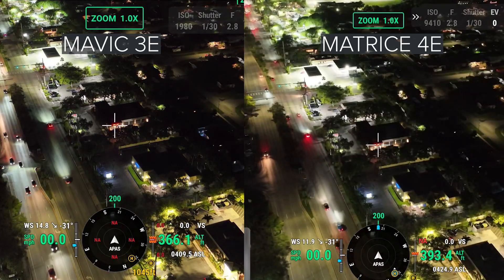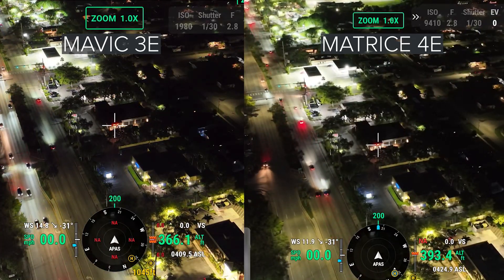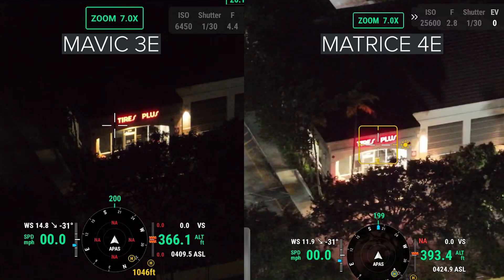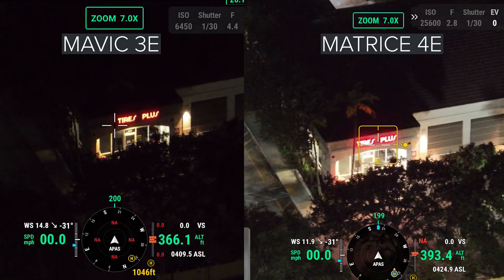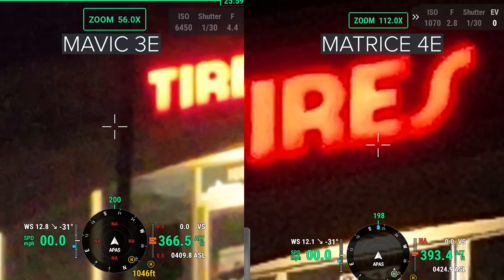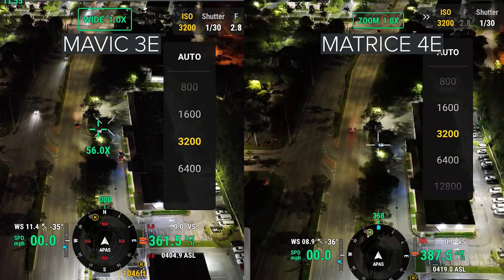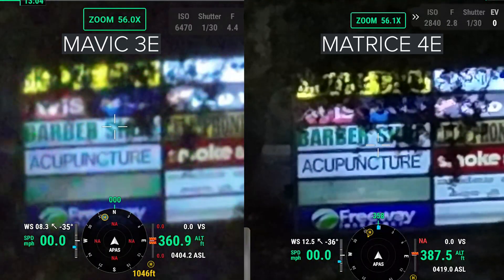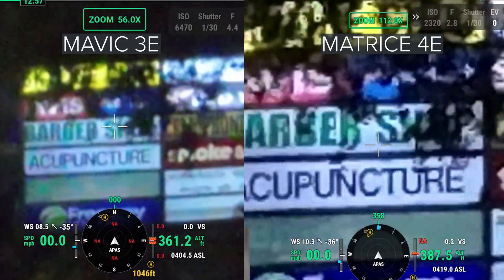Worth the upgrade? Mavic 3E vs Matrice 4E night comparison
Adam heads out at night to see how big of a difference there is between the cameras on the Mavic 3 Enterprise and Matrice 4 Enterprise, at night. Decide for yourself if the difference in quality is worth the upgrade or, if you should stick with the older model.

0:00 Intro
0:20 Side-by-Side Night Camera Comparison
0:41 Aperture Difference
1:06 Zoom Difference
1:12 ISO Difference
1:26 Zoom & Detail Clarity
1:42 Final Thoughts